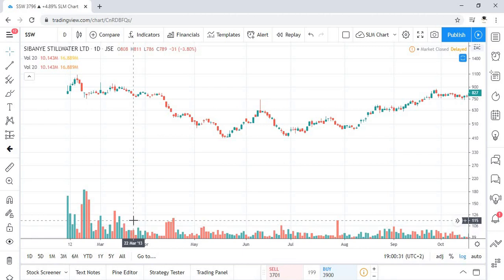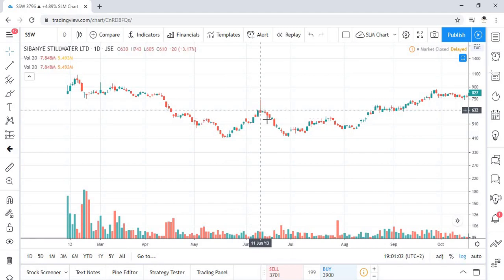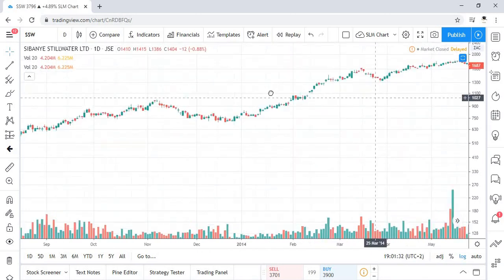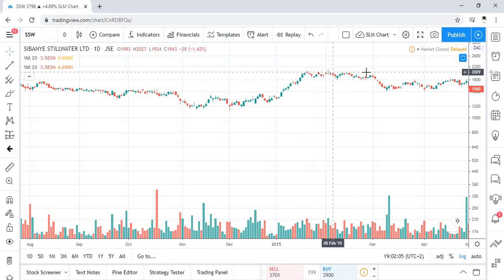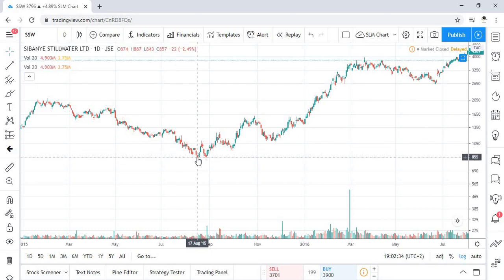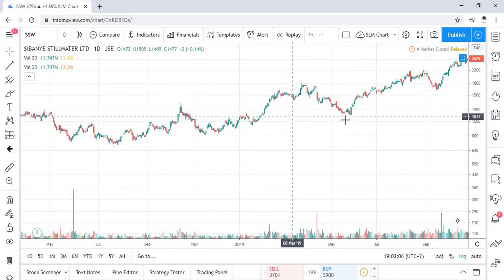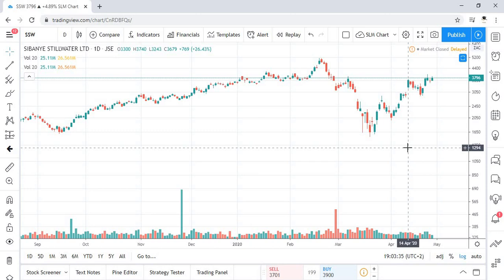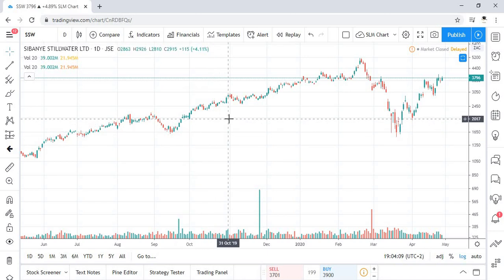2 Market Model - Real Chart Analysis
An investor should be able to discern the environment in which an investment is. This environment is a phase reached by price action and it informs you whether to Buy, Sell or Hold the investment. Many people do not understand when it is ideal to take profit, this simple technique helps you plan this.